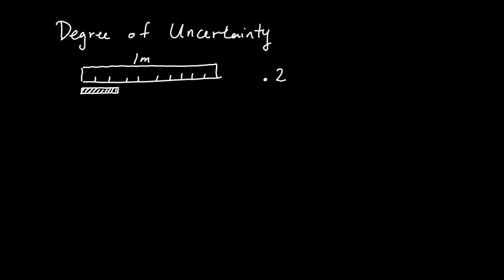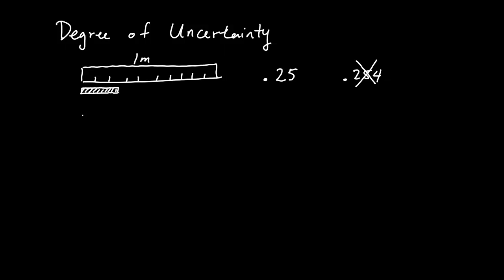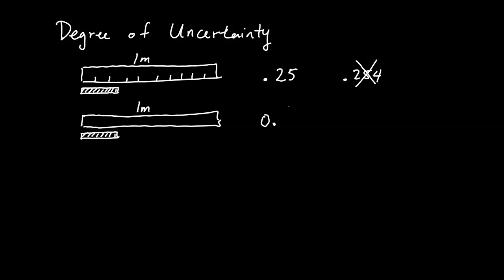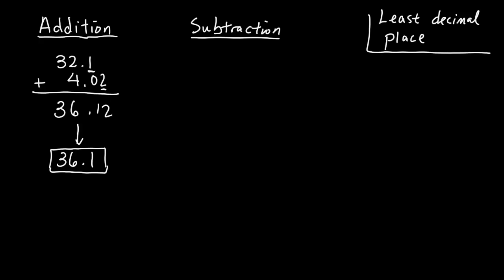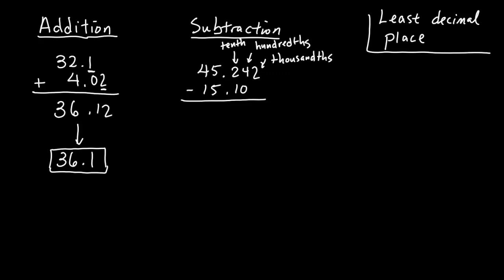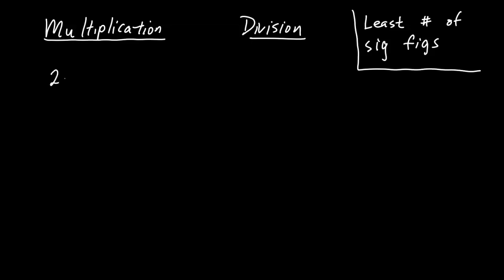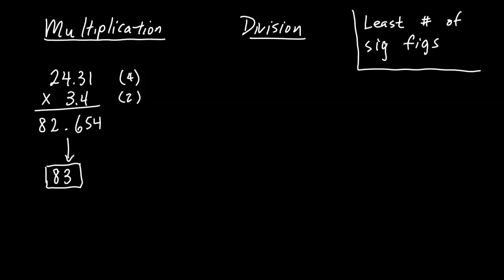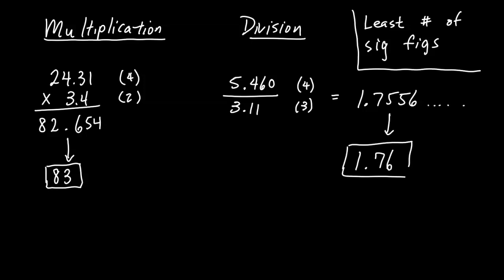How to Calculate with Significant Figures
Learn how to calculate with significant figures.

⏰Chapters⏰
0:00 Degree of uncertainty
2:34 Adding and subtracting with significant figures
5:14 Multiplying and dividing with significant figures